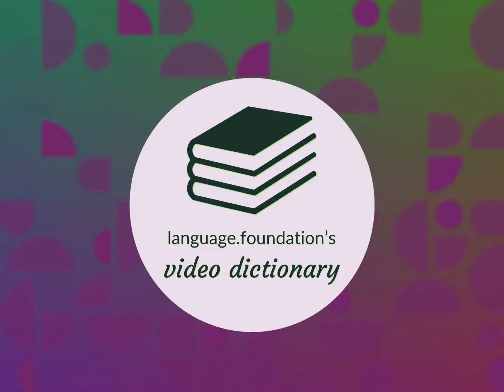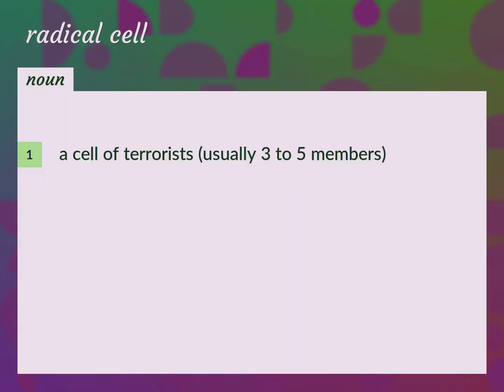Radical cell | meaning of Radical cell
What is RADICAL CELL meaning?